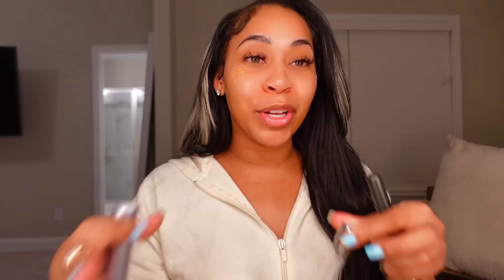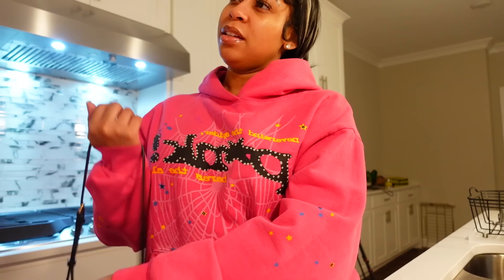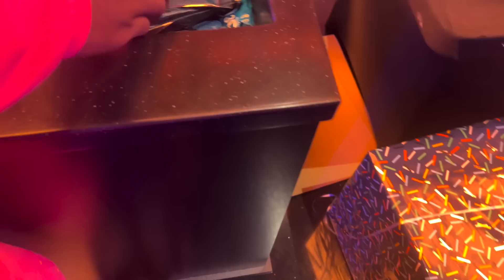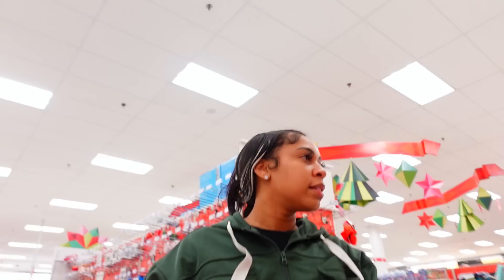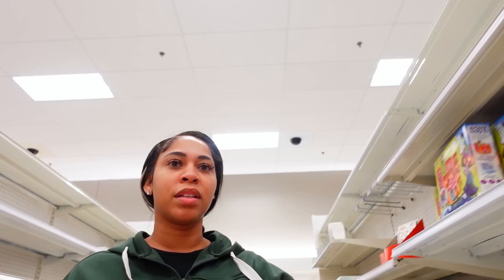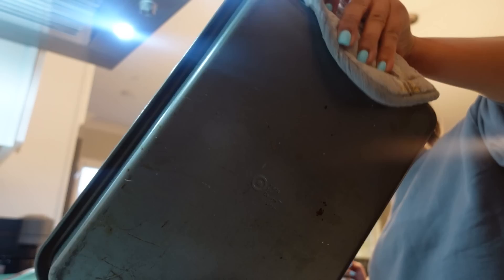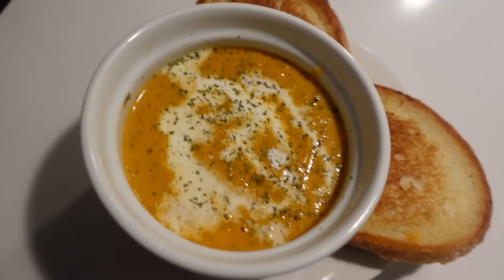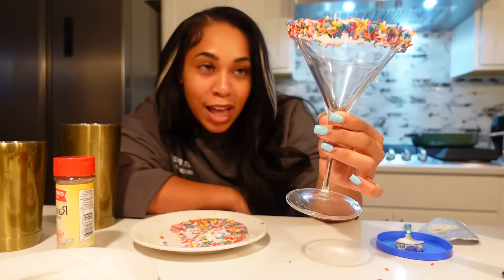VLOGMAS 10| DATE THAT ALMOST LEFT ME IN A NECK BRACE, NEW COCKTAIL RECIPE, AM I MARTHA STEWART?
HEY GUYS! WELCOME BACK TO ANOTHER VLOG! VLOGMAS DAY 10 & 11. TWO DAYS BEFORE CHRISTMAS I HOPE EVERYONE IS DONE SHOPPING, RELAXING AND STAYING WARM! XOXOXO LOVE YOU ALLLL.